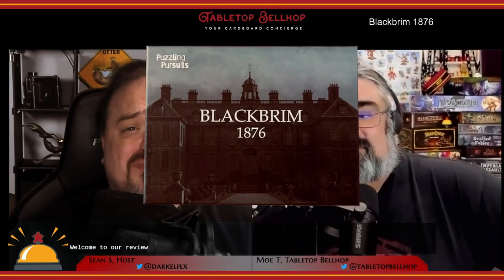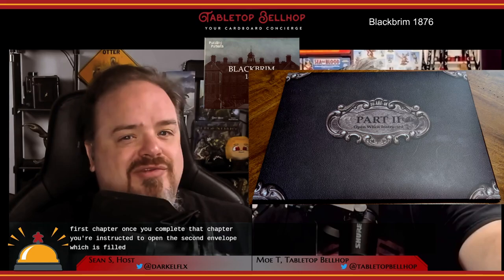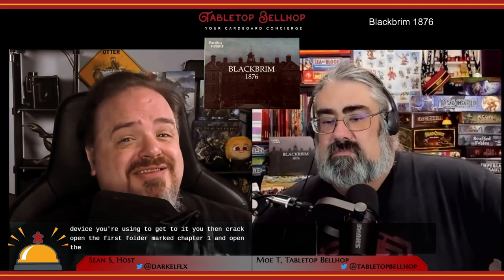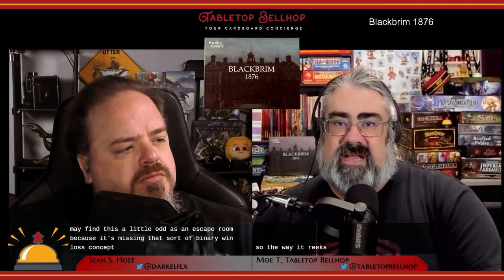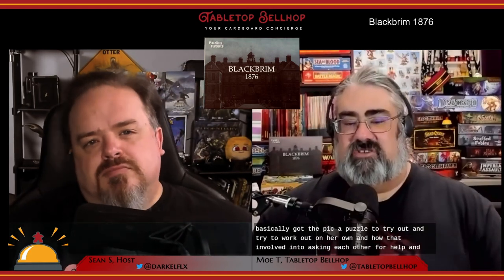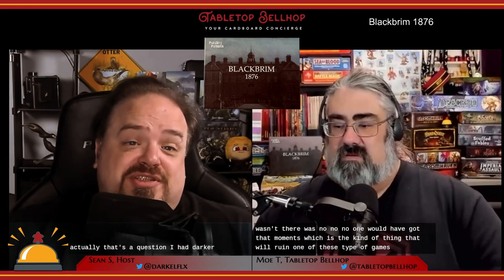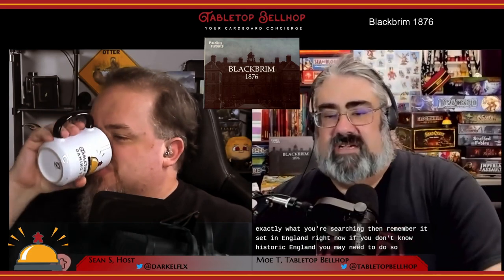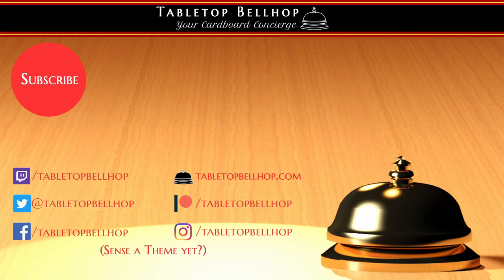Blackbrim 1876 Review, a detailed look at this escape room in a box game from Puzzling Pursuits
Blackbrim 1876 is an escape-room-in-a-box experience from Puzzling Pursuits that is split over two parts, meant to play over two different game sessions. It features many stand alone puzzles which makes it great for larger groups but not so great for a single player. Watch to find out more about this puzzle based game.

This review is one segment of episode 193 of The Tabletop Bellhop Gaming Podcast, Dungeon Delving, which you can watch

Timestamps:

00:00 INTRODUCTION AND OVERVIEW
02:38 WHAT YOU GET AND COMPONENT QUALITY
05:36 HOW TO DO YOU PLAY THROUGH BLACKBRIM 1876
10:23 OUR THOUGHTS ON BLACKBRIM 1876
20:56 SPOILER FREE TIPS FOR BLACKBRIM 1876
23:40 WHO SHOULD PICK UP BLACKBRIM 1876?
25:35 CLOSING AND WHERE TO FIND MORE

From the publisher:

Puzzling Pursuits games are 2-in-1 immersive puzzle adventures shipped directly to your door. Solve dozens of clues and puzzles through a two-part storyline. With a single purchase, get everything you need to play through the equivalent of two games.

1. Gather friends and family, or play on your own. Set aside a couple hours to play Part I of the two-part immersive puzzle adventure.

2. Pencils and scratch paper may be useful. Use the online Companion Guide to check your solutions and view hints.

3. Have fun! There are two parts in each game, providing double the value. Play through both in one sitting, or divide them up

THE BLACKBRIM TRILOGY

Set in the English town of Blackbrim, you are a private detective who has received a strange package from the police commissioner shortly before he was kidnapped. Begin the adventure with Blackbrim: 1876, play the sequel Reager's Return, and finish the trilogy with Origins & Ends.